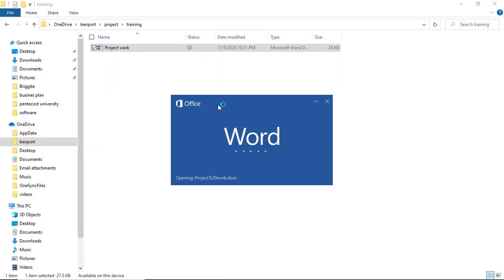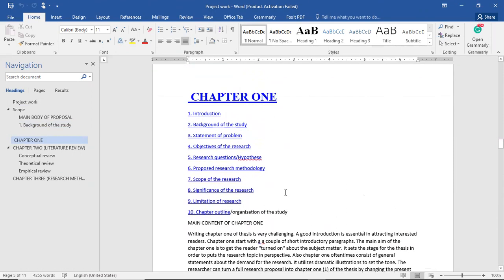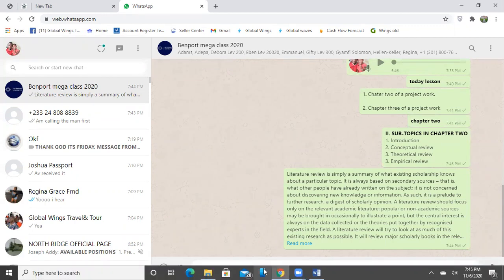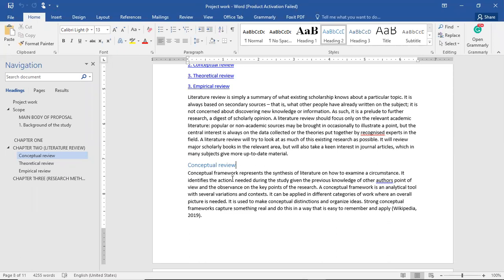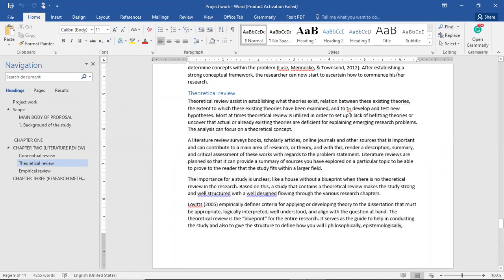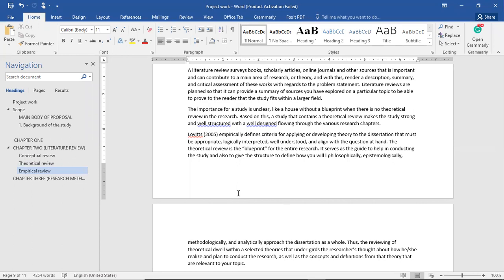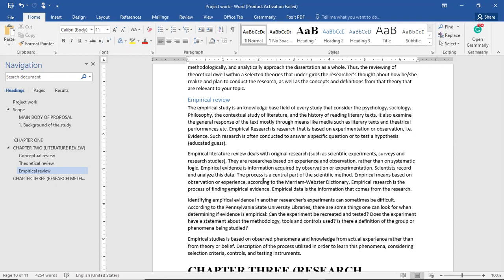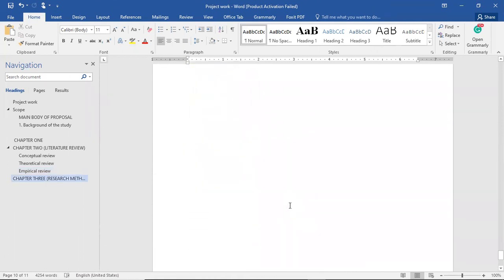Project work Part 2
This video explains all the details of a project work